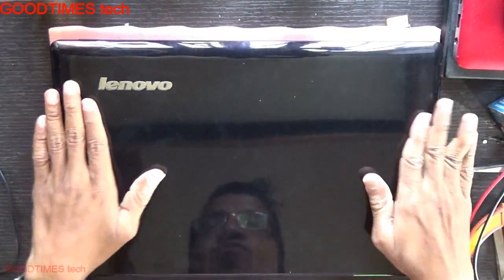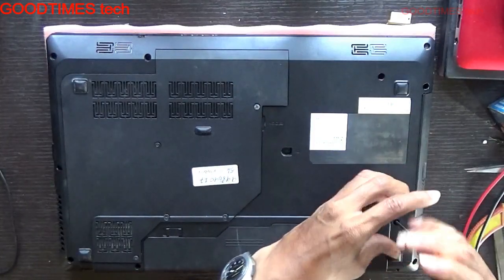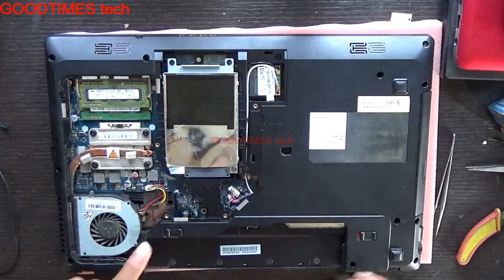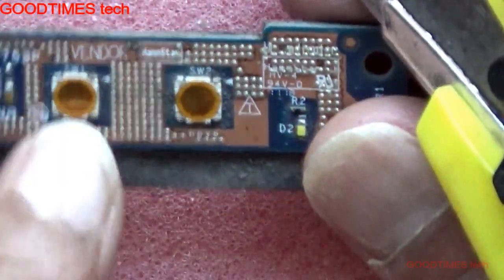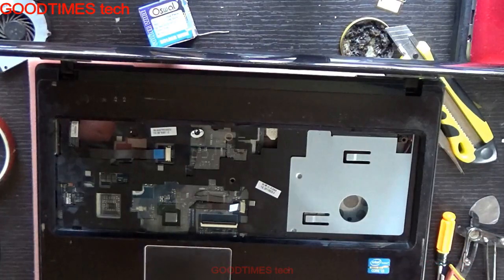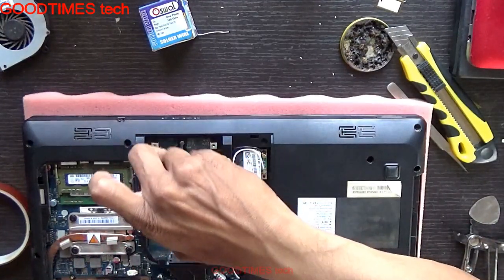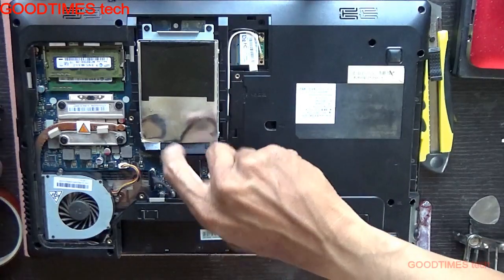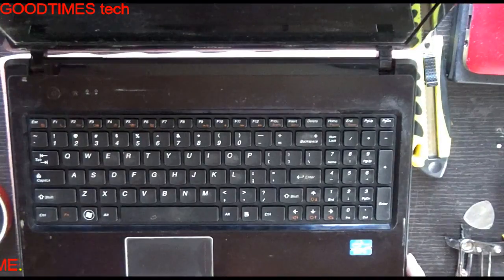Lenovo G570 power button not working | Solved.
This video is tutorial about cleaning or repairing power button of lenovo G570 laptop , as laptop was turning ON only on pressing restore button but was not turning ON by power button i had to disassemble laptop and clean power switch, replacing the power switch will also solve the problem.